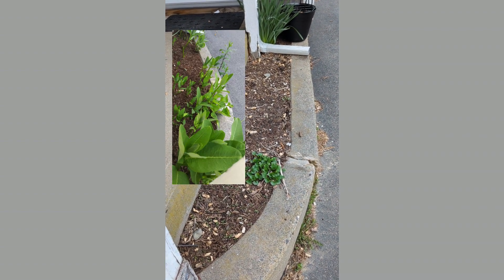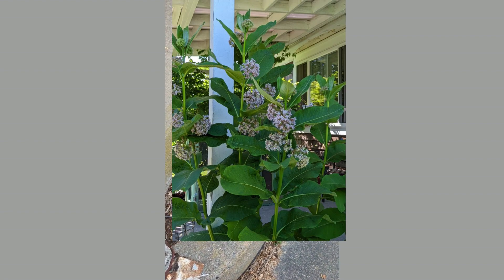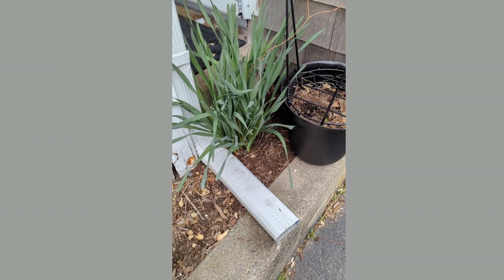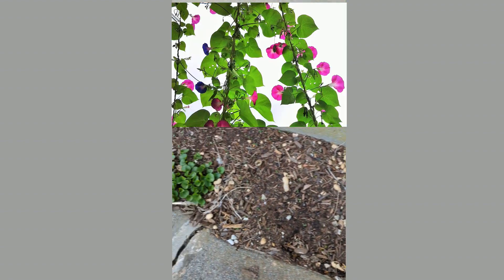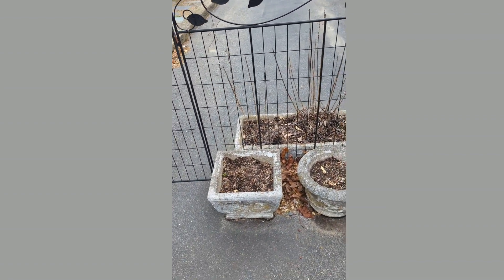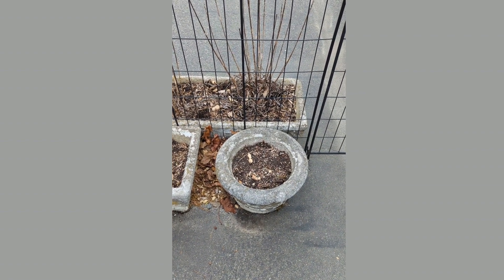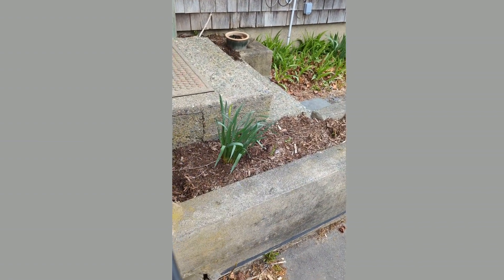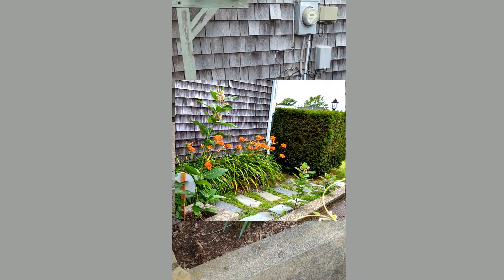March Tour of Extra Milkweed and Flower Planters in Small Yard - Zone 7a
We try to fit in as many butterfly host and nectar plants as possible in our small space.  Milkweed varieties are the only host plants for the endangered Monarch butterfly. All preview photos are from last year's garden.